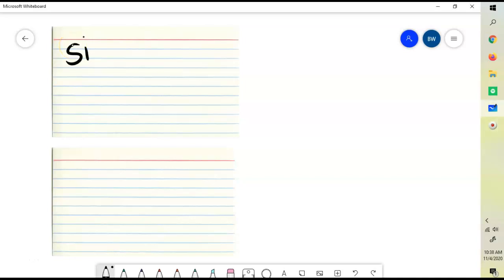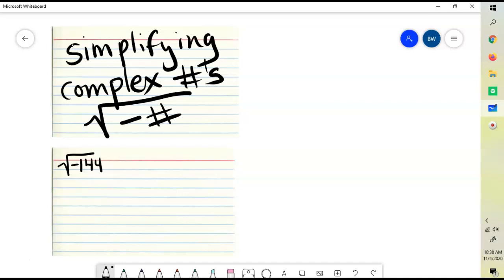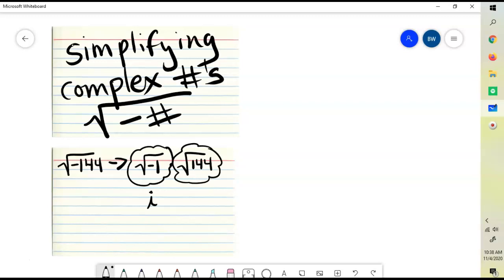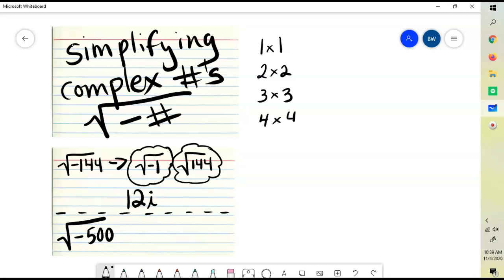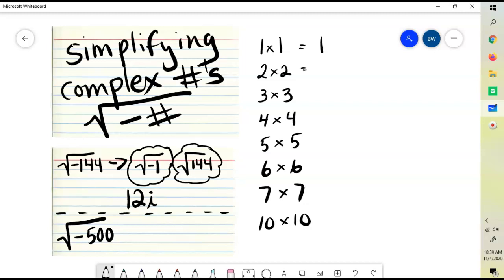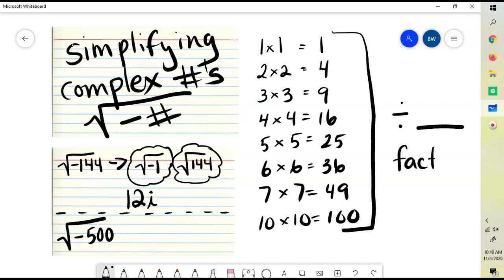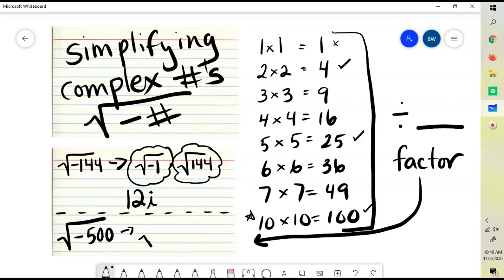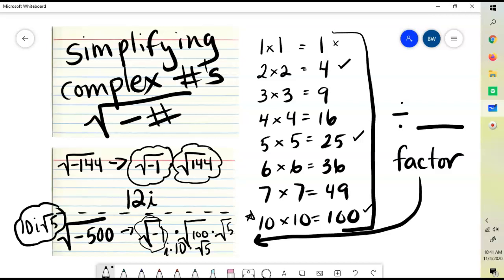Step Card: simplifying complex numbers 2